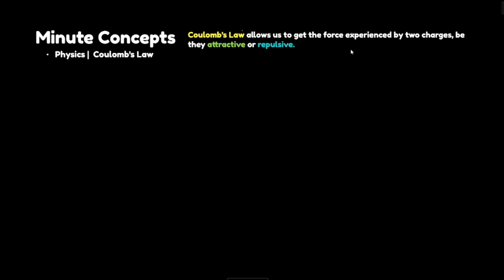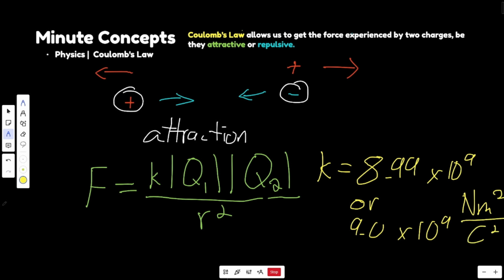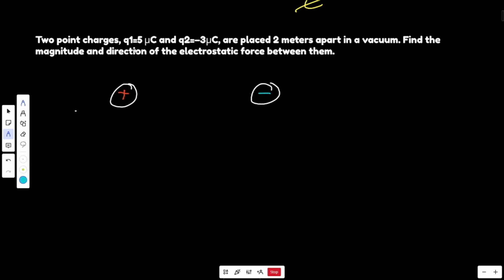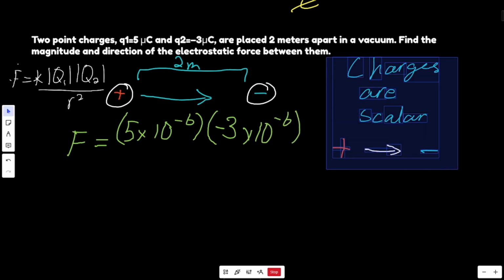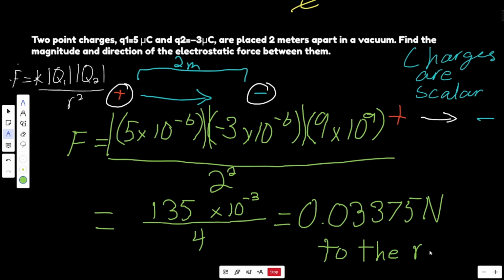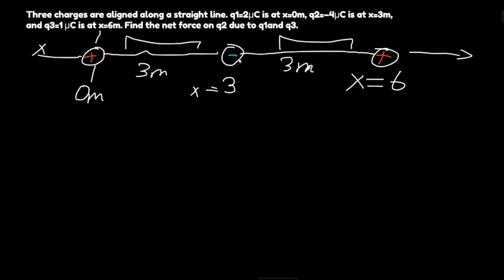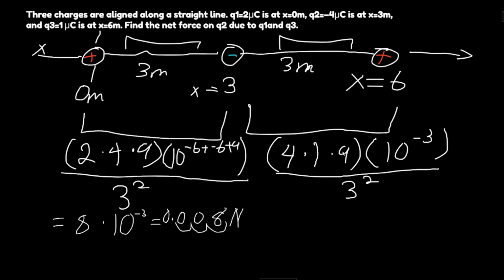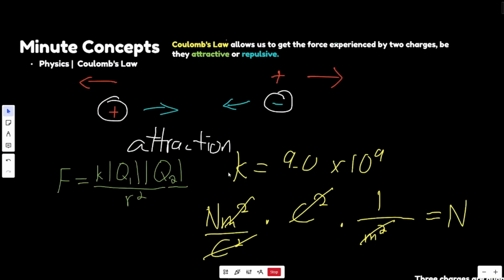In-Depth Concept: Coulomb's Law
Hello everyone! Welcome to our Minute Concept on Coulomb's Law. Good luck everyone, and I hope you all learn something new!

Minute Reminder!!